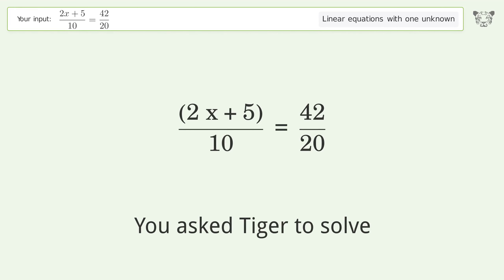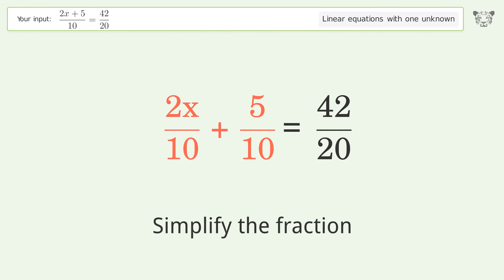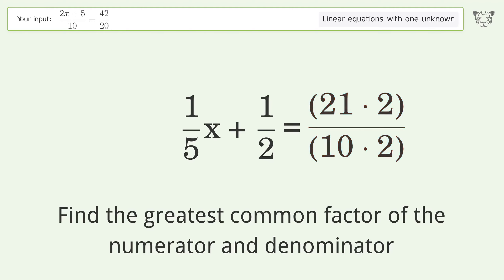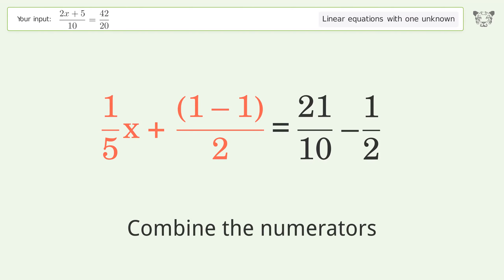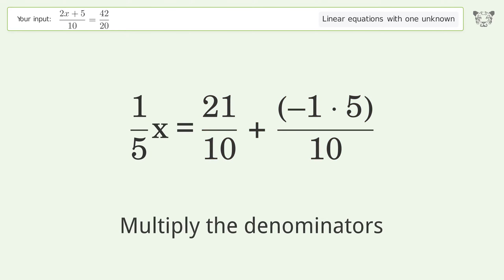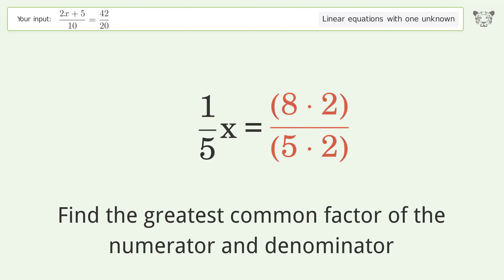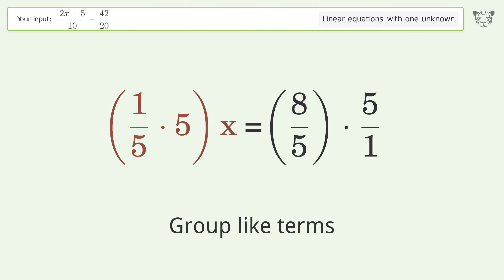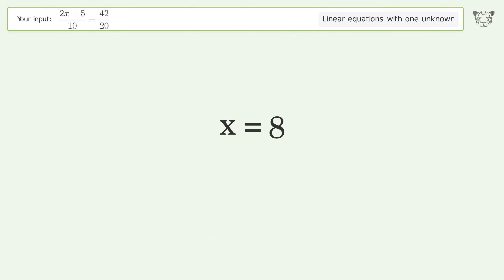Solve (2x+5)/10=42/20: Linear Equation Video Solution | Tiger Algebra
Struggling with (2x+5)/10=42/20? Watch our step-by-step video on Tiger Algebra to master this linear equation effortlessly. Also check out for more tips and tricks for dealing with linear equations with one unknown